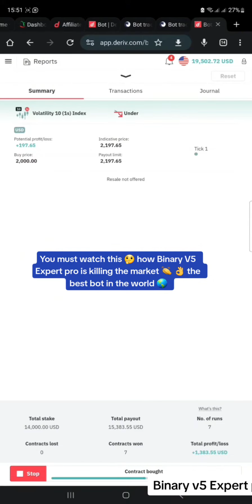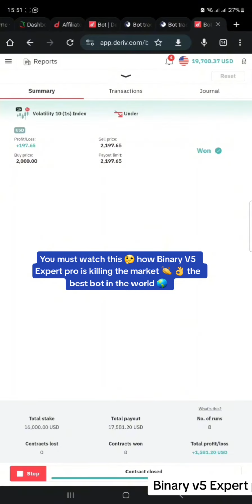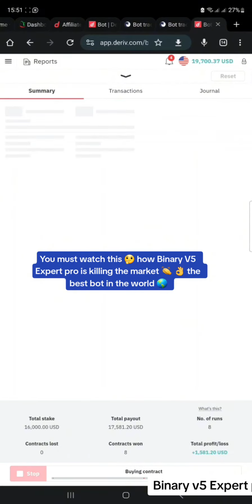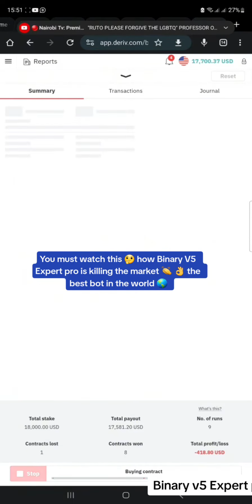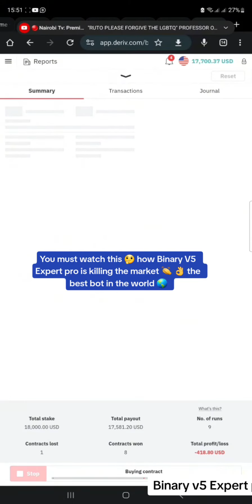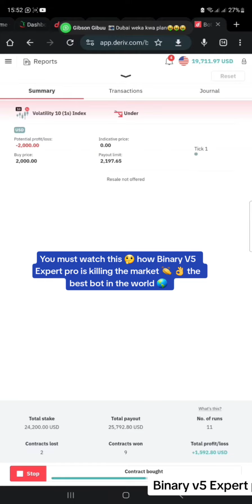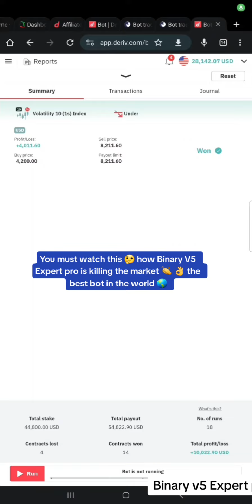You must watch this 🤔 how Binary V5 Expert pro is killing the market 👌 the best bot in the world 🌎